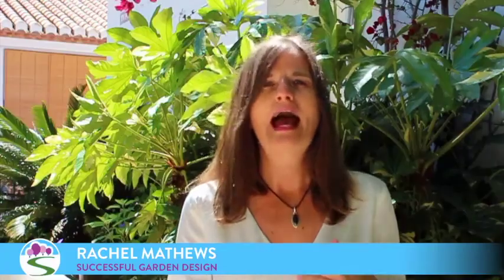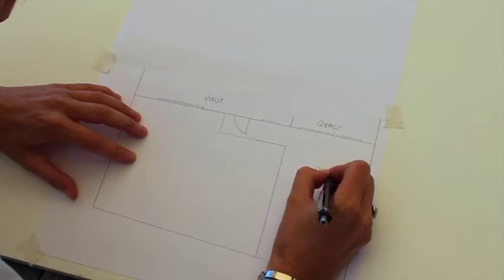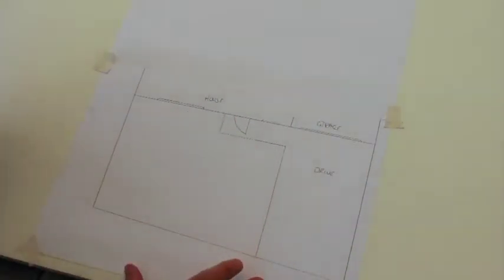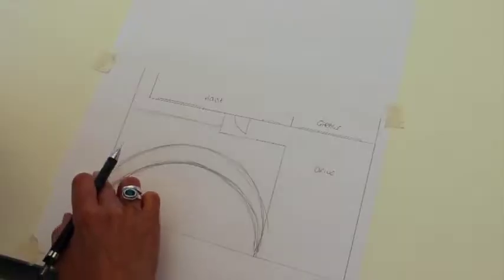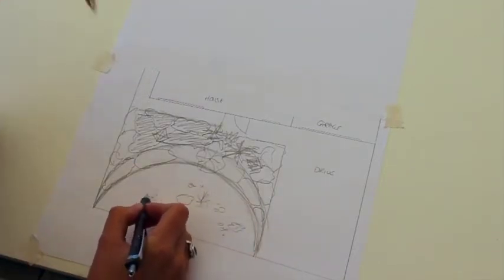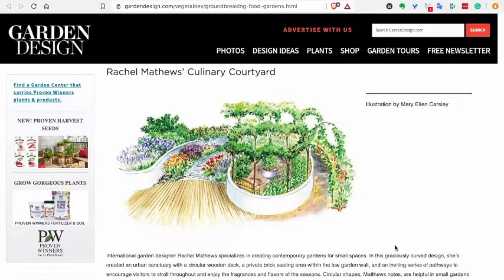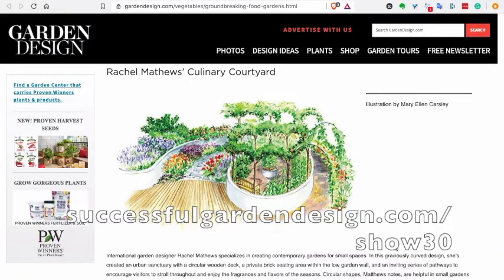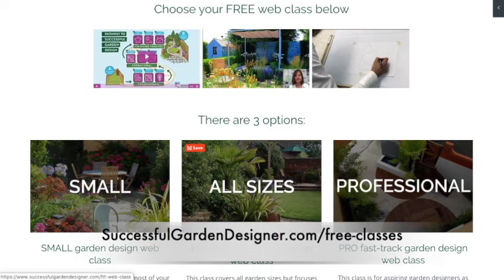Garden Design Show 30 - Grow Together Food Gardens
How to transform your front or back garden into a great looking food-producing garden.